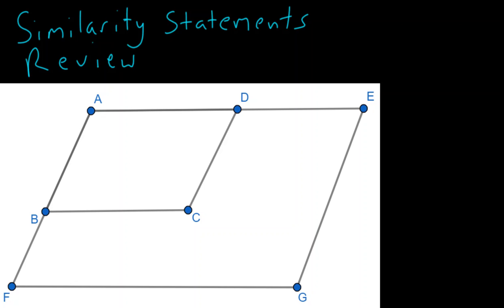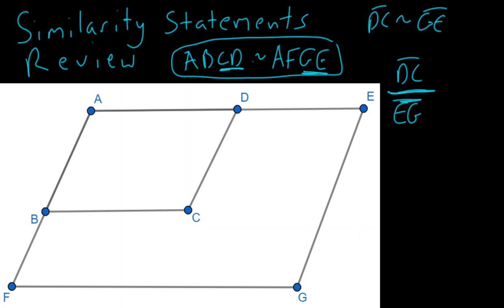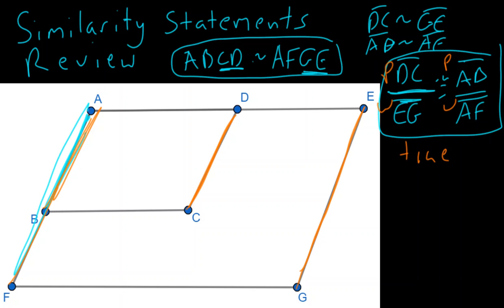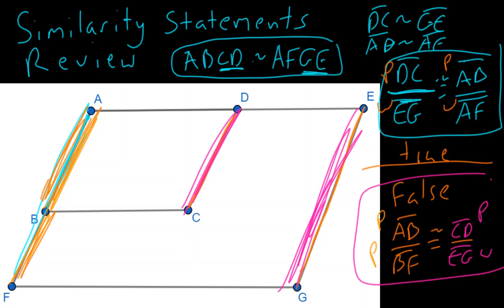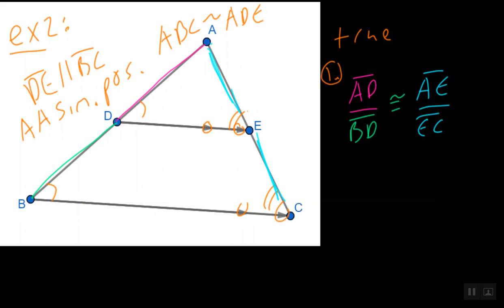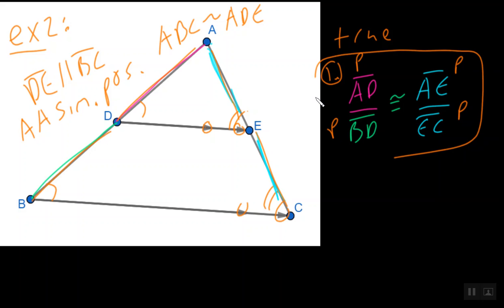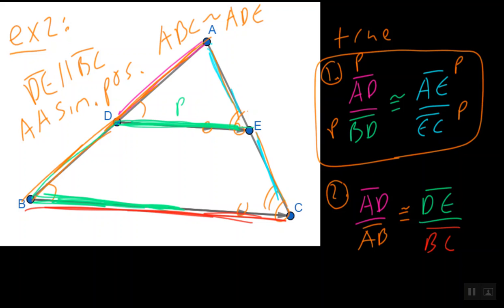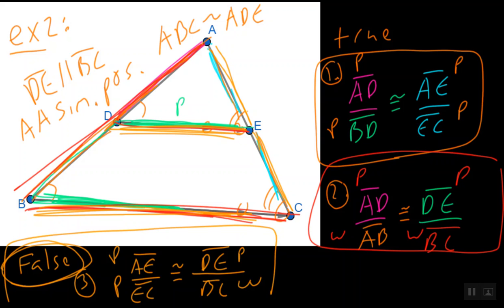Geometry 3 5 Similarity Statements Review